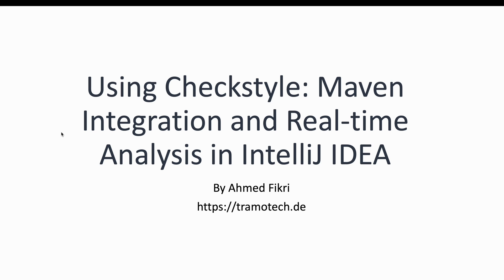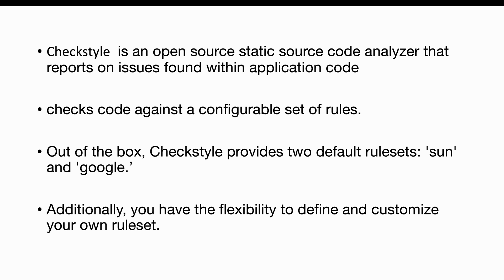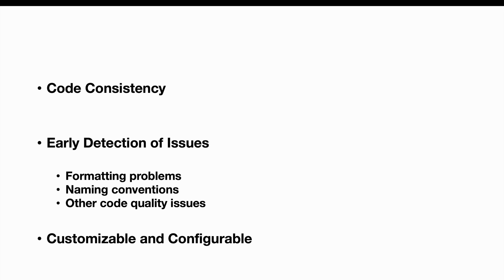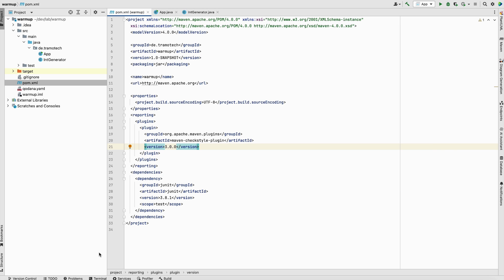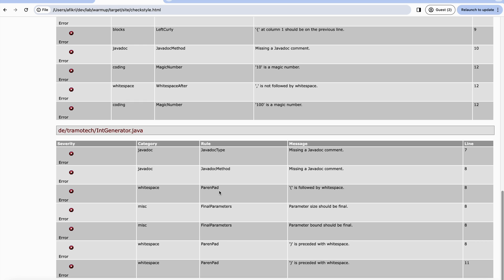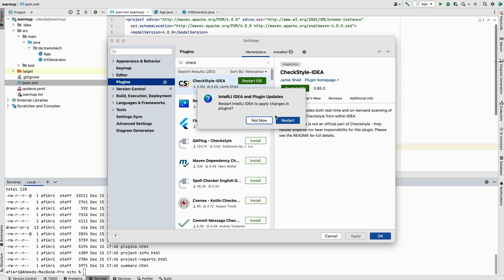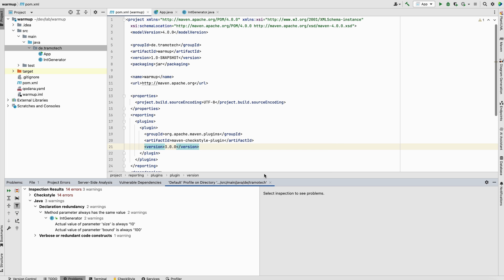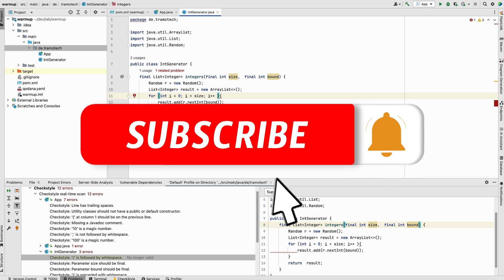Using Checkstyle Maven Integration and Real time Analysis in IntelliJ IDEA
In this video, I wanna show you how to incorporate Checkstyle into your Java project. We will see two effective approaches.

In the first approach, we'll utilize a Maven plugin to seamlessly integrate Checkstyle into your build lifecycle

The second approach consists of integrating Checkstyle into IntelliJ IDEA for real-time analysis of your Java project